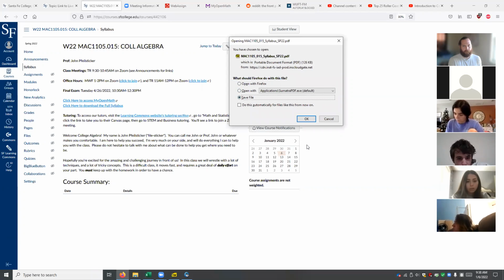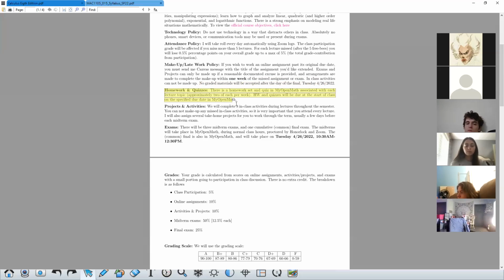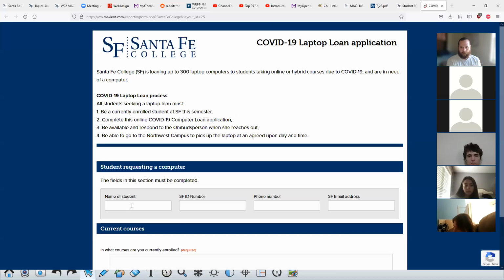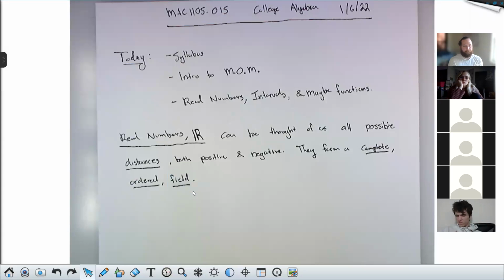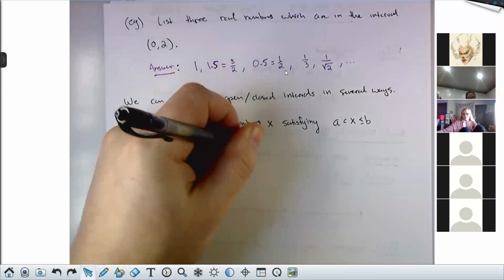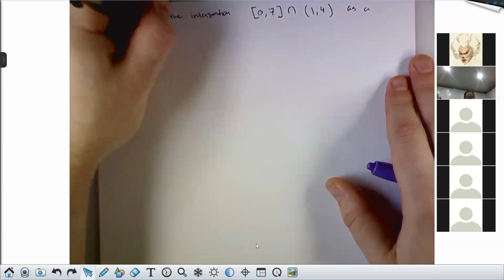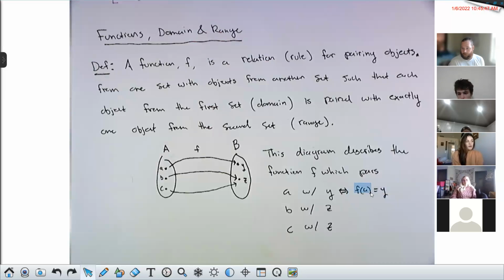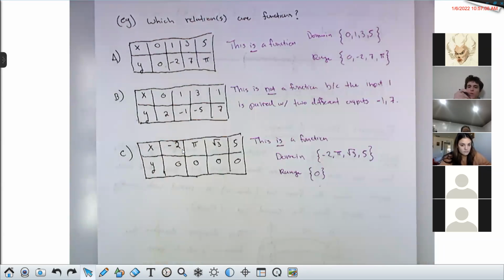MAC1105.015 Lecture 1.6.22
Syllabus/Course Overview, Real Numbers, Interval Notation, Definition of a Function, and Function Notation